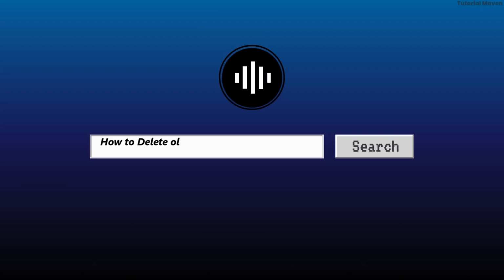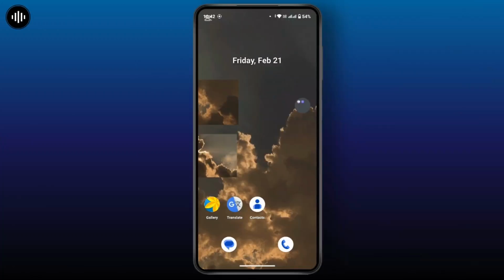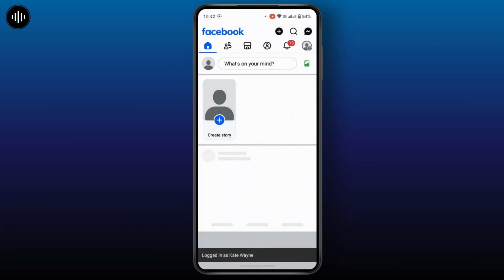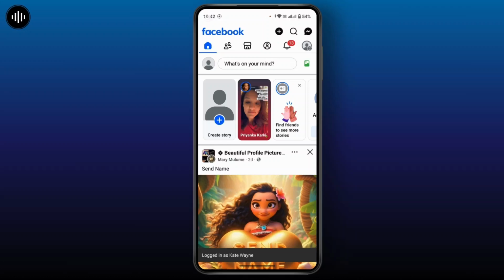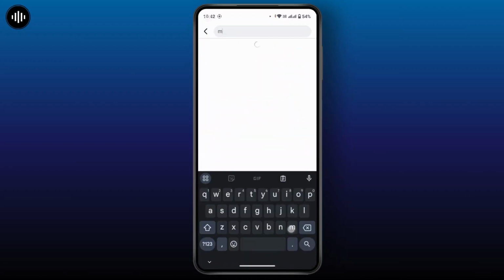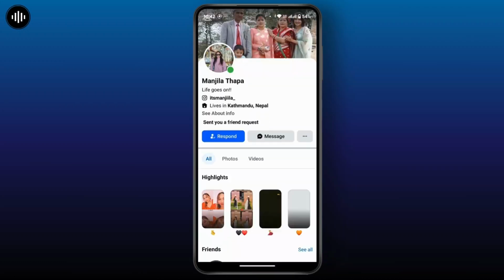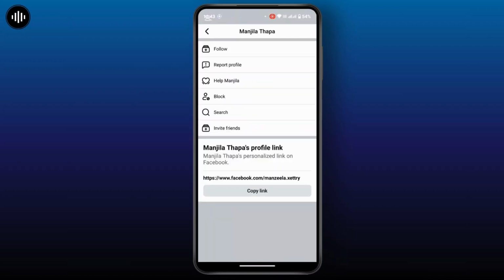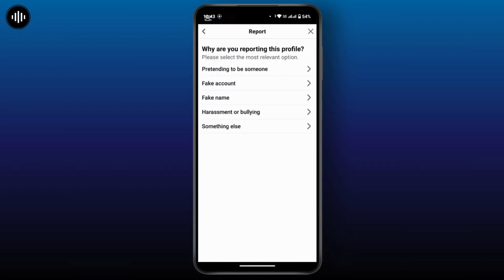How to Delete old Facebook Account Without Password, Email, Phone, & Username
Are you looking to delete an old Facebook account but can't access the password, email, phone number, or username? In this video, we will walk you through the steps to delete your old Facebook account even if you don't have access to the login details. Whether you've forgotten your login credentials or simply can't access your old account, this tutorial will show you the best methods to remove the account without needing the usual details. Watch now to learn how to delete your old Facebook account without password, email, phone, or username!

Timestamps:
00:00 How to Delete Old Facebook Account Without Password, Email, Phone, & Username
00:06 How to Recover Your Facebook Account Without Login Details